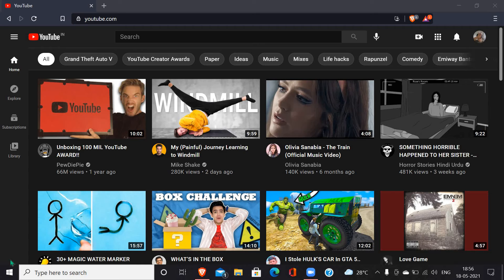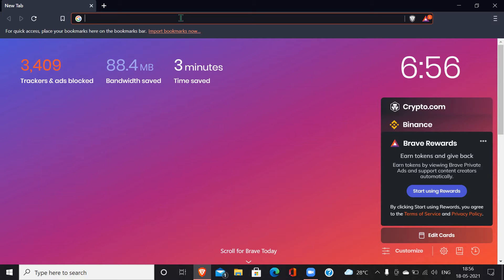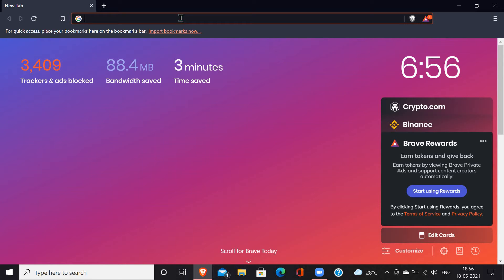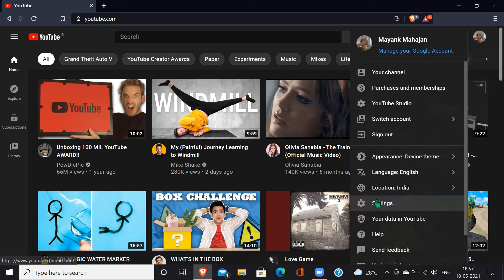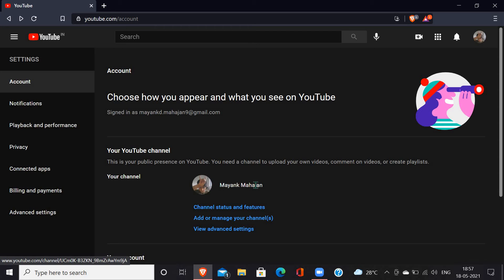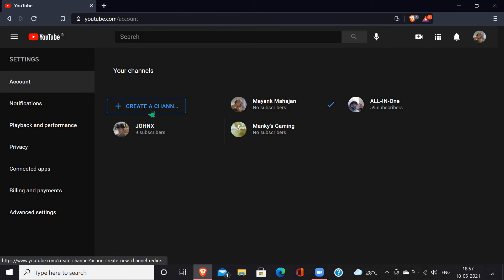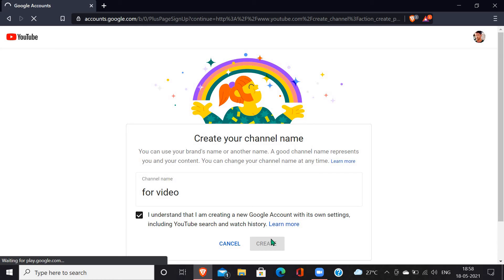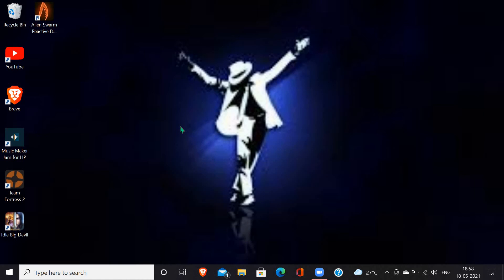HOW TO MAKE 2nd YOU TUBE CHANNEL. ALL-IN-One